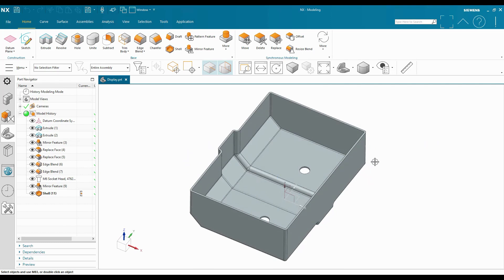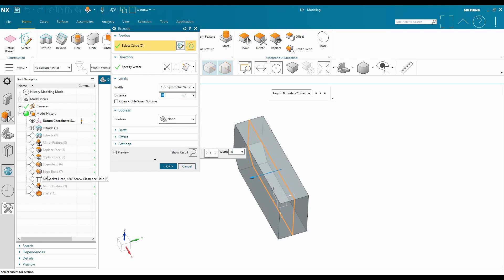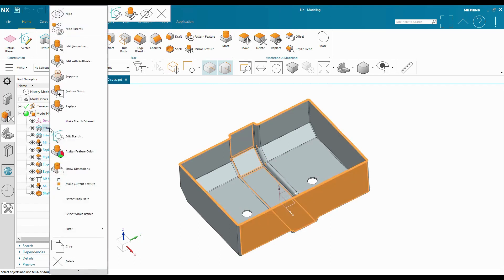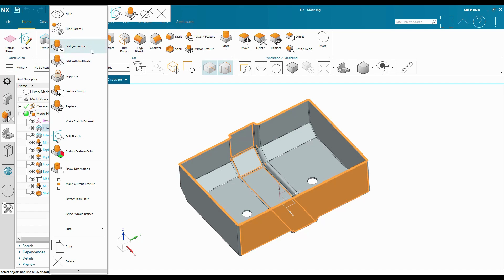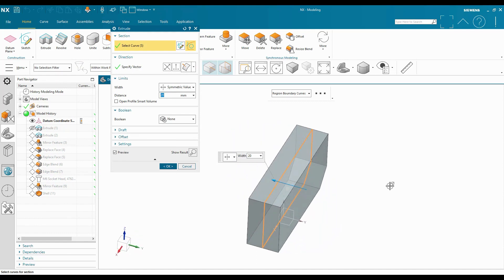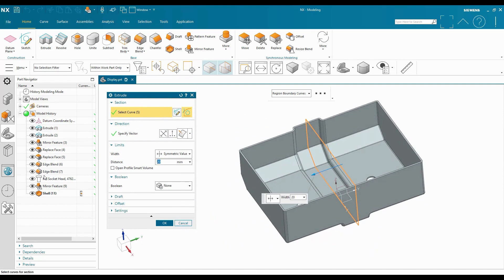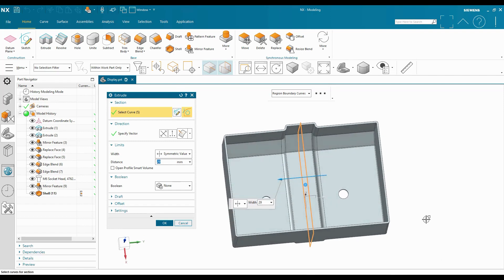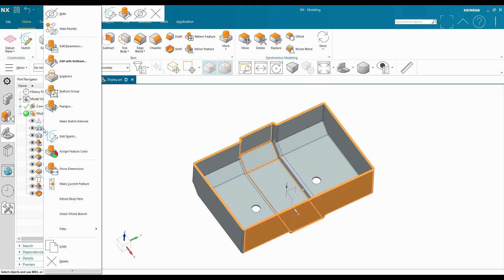NX CAD Tips and Tricks - Edit by Rollback vs Edit Parameters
In this video we look at two options for making adjustments at and early point in the feature tree.  Edit by Rollback vs Edit Parameters

Both options let you make an adjustment at the start of a project, but one will hide the other levels and the other lets you see the impact on the final output.

Edit with rollback lets you click on the place you first created an extrude and the other features are deemphasized as you are rolled back in time.  You can then make a change here as if you were first creating this feature and it will carry forward.

Edit Parameter's does the same without deemphasizing the other features so you can see the impact of your change on the finished part.